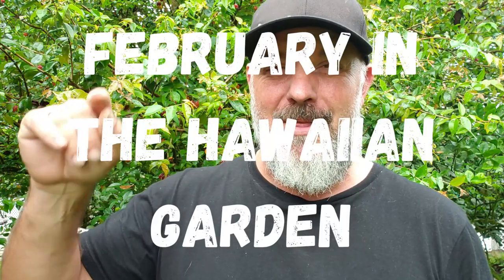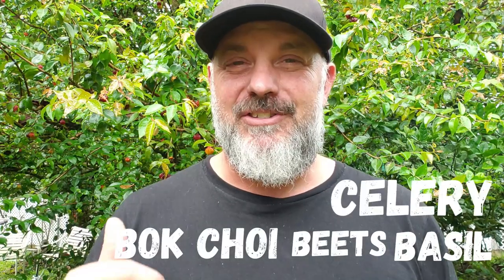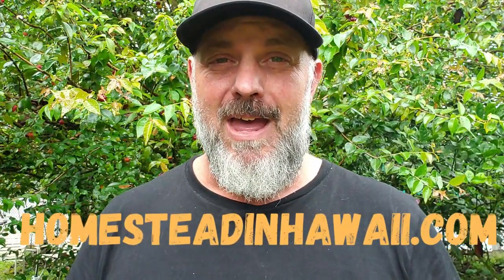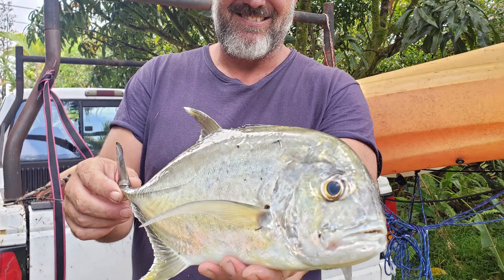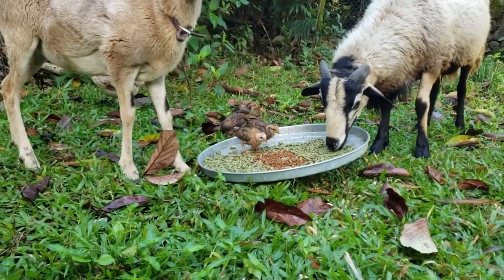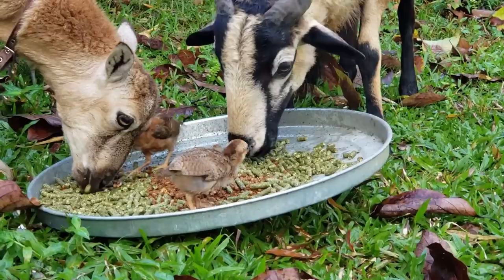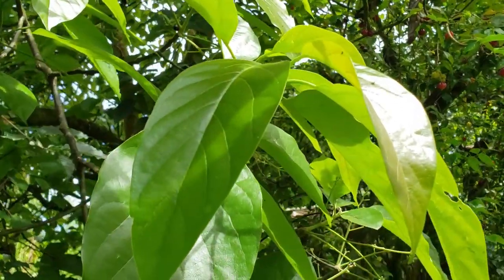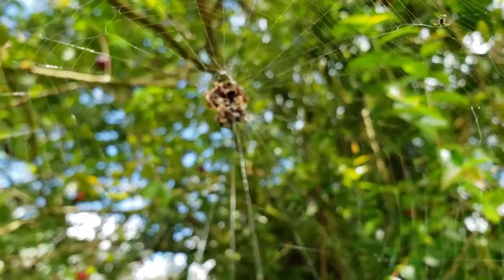February in The Hawaiian Garden: What to Plant, What To Harvest, What to Do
Month by month in the Hawaiian garden continues with the month of February.

I go over what to plant, what to harvest and what to do in the Hawaiian garden this month.  Be sure to watch!!

 10 Shade-loving Plants You Can Eat
 3 Way To Make Rainwater Drinkable
 3 Tips To Make Fruit Trees Grow Faster